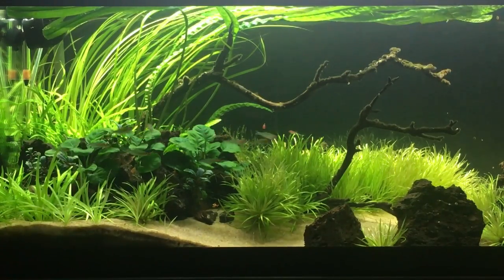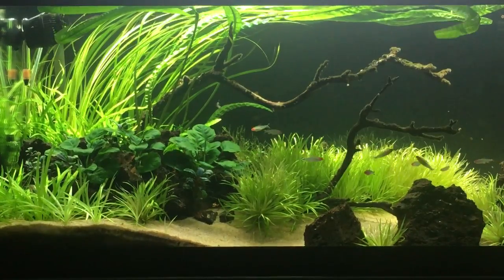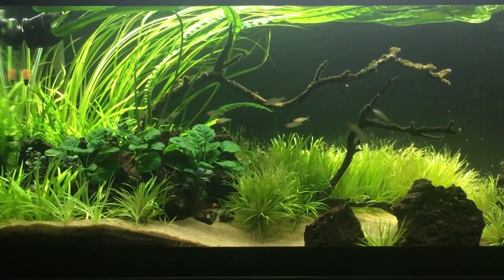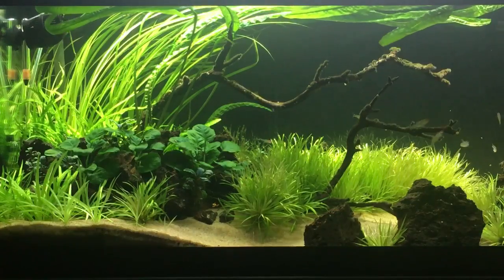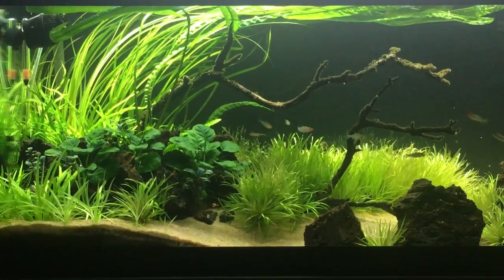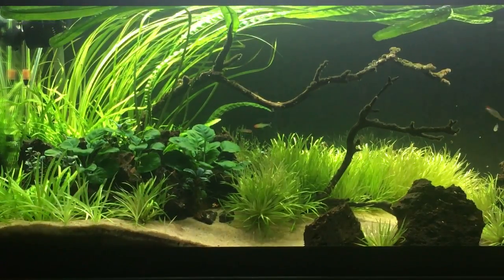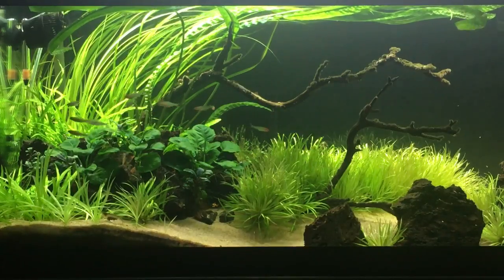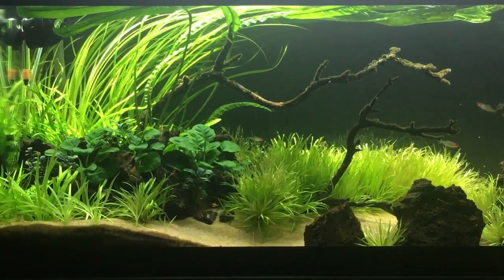Intro to High Tech Planted Tanks. Beginners Guide: Part 2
Hey Folks, In this video I will talk about a few things in my tank that I run successfully that will allow you to prosper in your personal High Tech planted Tank journey.  BEGINNERS GUIDE!

Want to take your very own underwater videos? Get my GoPro
GoPro Hero 4

Dr. Tims One and Only Nitrifying Bacteria
Fluval 406 Canister Filter
Fluval M series Heater
Marineland LED Plant light
Hydor Circulation Pump
CaribSea Island Gold
CaribSea FloraMax
Flipper Nano
Marina thermometer
Power strip

Do you want the best Aquascaping rocks and driftwood? and go to SHOP PRODUCTS!

Those of you Fish Geeks out there like me. The latest and greatest in Aquarium tools, gadgets, liquids, supplements, decor and foods delivered to your door step every month.

My Aquarium Box